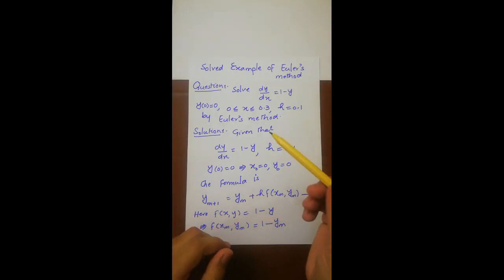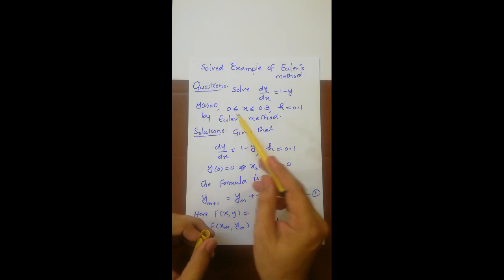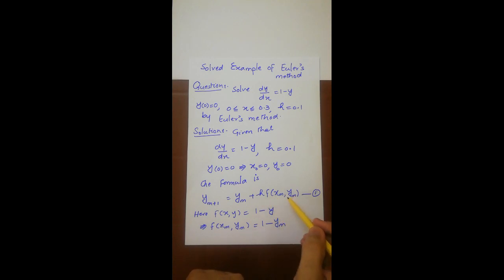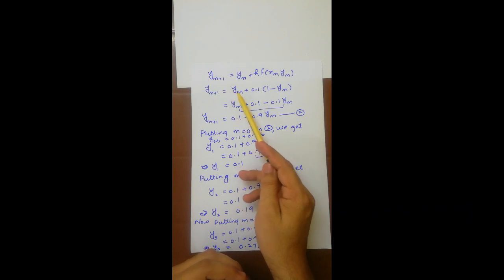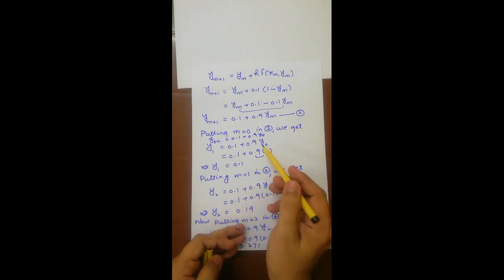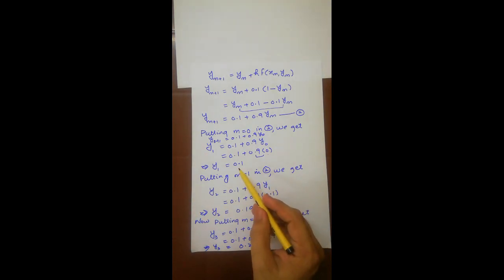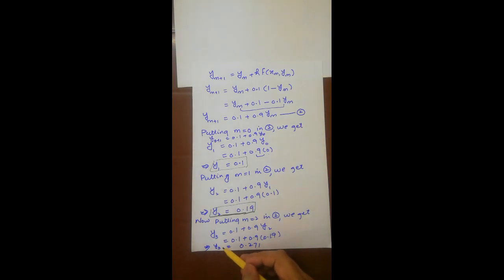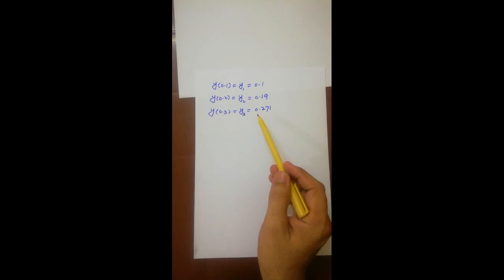Euler's Method || Solved Example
Euler's method is the most simplest method for solving first order ordinary differential equations (ODE's). The Euler method is named after Leonhard Euler, who treated it in his book Institutionum calculi integralis (published 1768–1870).

A numerical example is solved in this video by using Euler's method.

Euler's Method || Numerical Solutions of First Order ODEs by Euler's Method || Numerical Methods